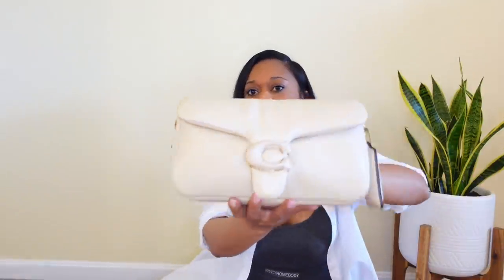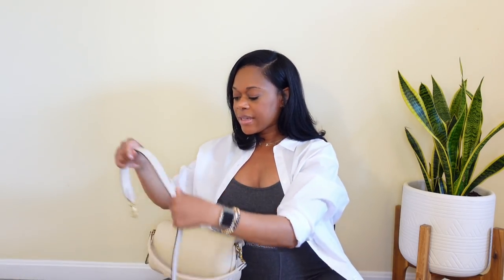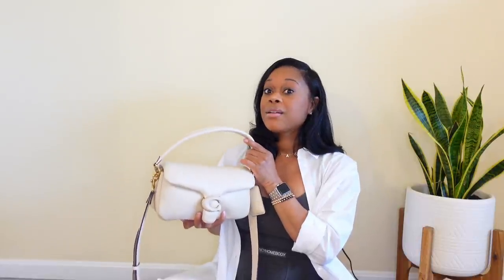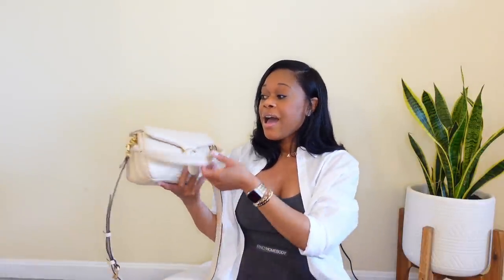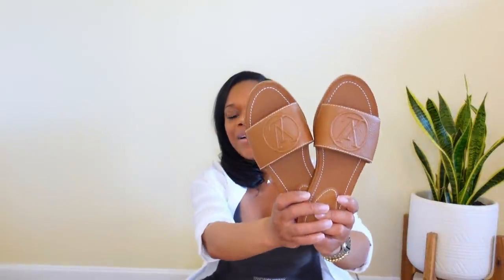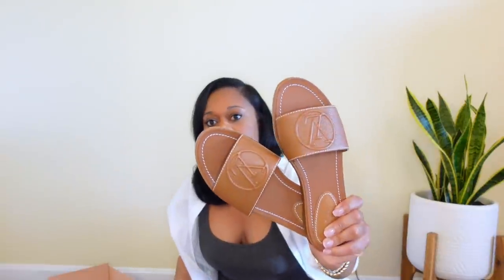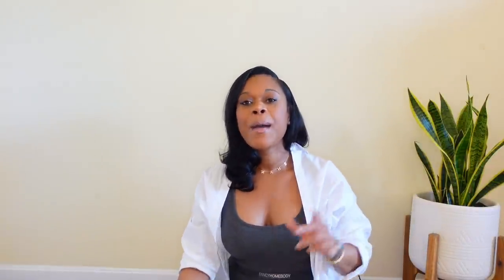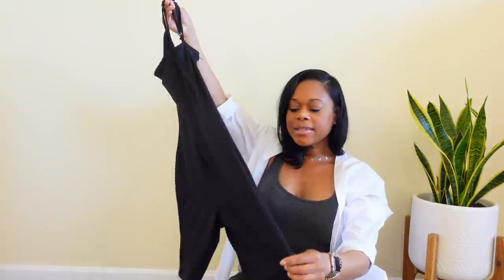SPRING CLOTHING HAUL (TRYON) + COACH PILLOW TABBY FIRST IMPRESSIONS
White Body Suit
Black (short) Body Suit
Pink Dress
Floral Dress

Happy Stylish Mommy
7672 MONTGOMERY ROAD 216